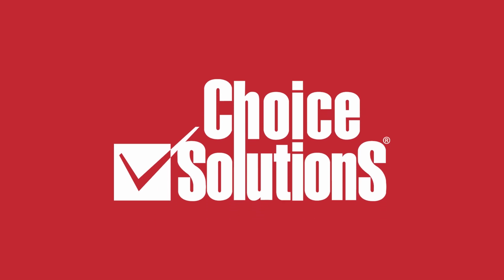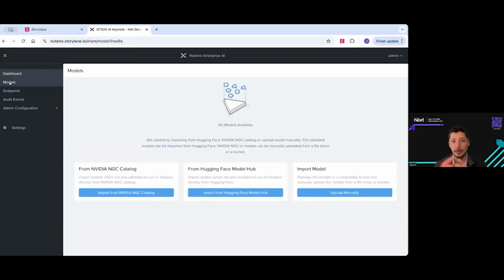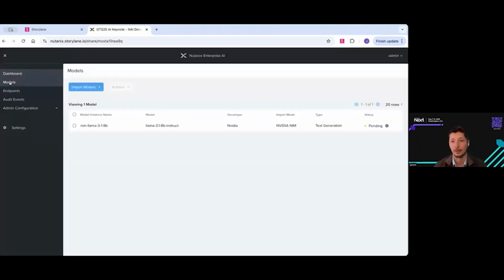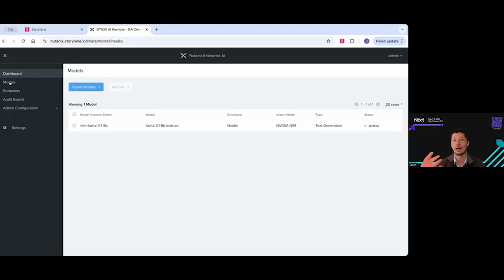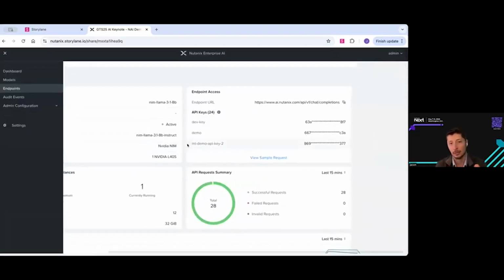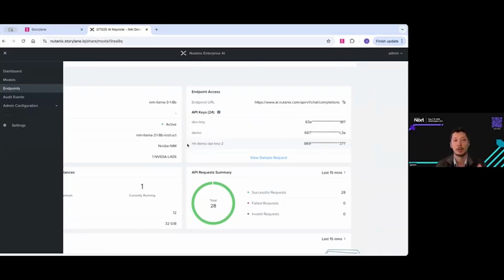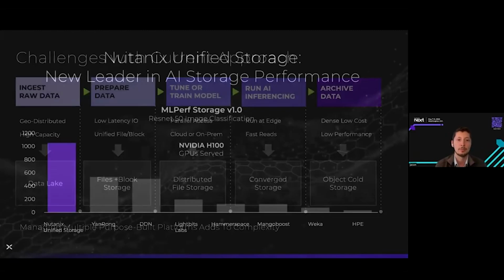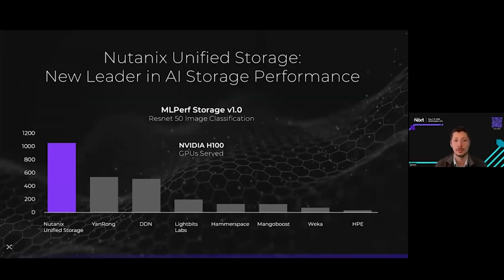Overview of Nutanix Kubernetes and Enterprise AI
Nutanix Kubernetes streamlines AI deployment and infrastructure management, offering seamless model imports from sources like Nvidia and Hugging Face. With optimized storage for AI workloads and internal use of generative AI to improve customer support, Nutanix makes AI implementation accessible and efficient for IT teams.